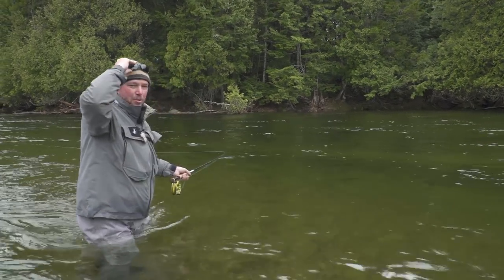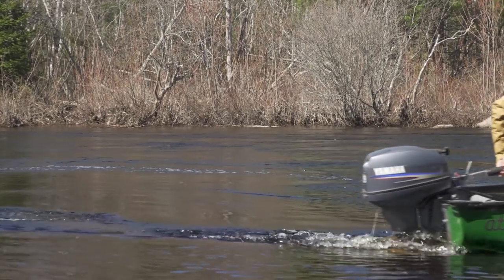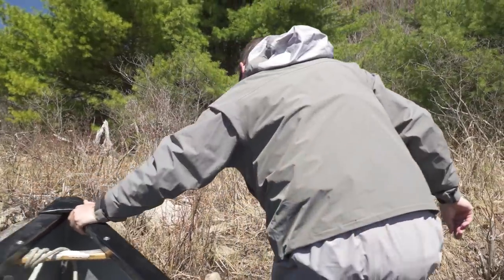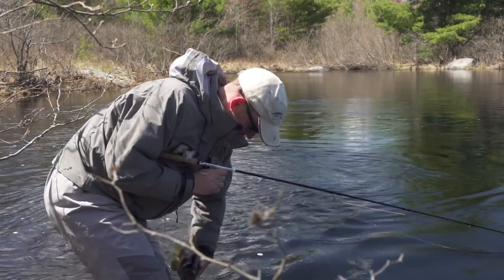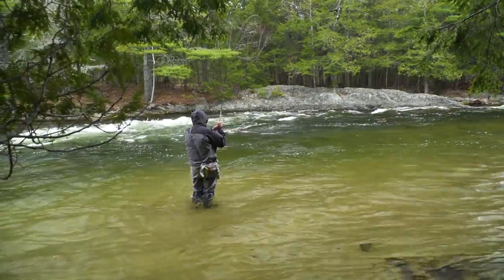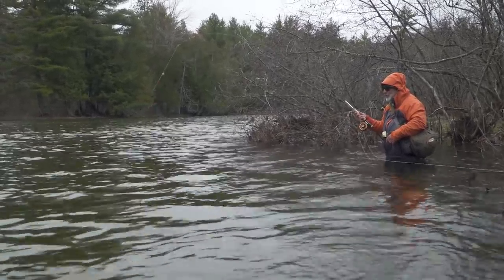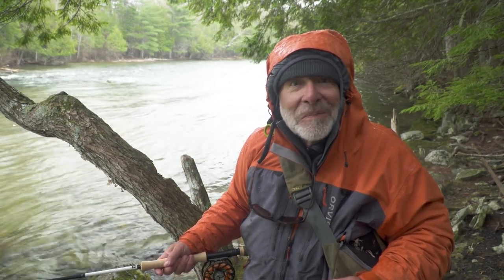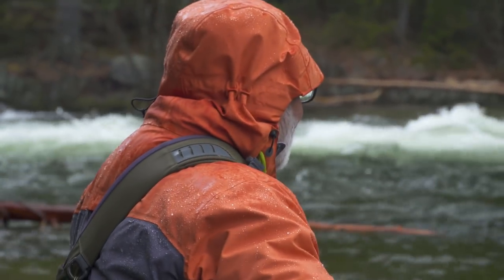Maine Fly Fishing | Smallmouth Bass & Landlocked Salmon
Maine has a long legacy of excellent fly fishing for species such as Smallmouth Bass, Brook Trout and Landlocked Salmon. In this special video Tom Rosenbauer and Mark Melnyk visit one of the oldest and most famous sporting lodges in the country, Weatherby’s. They are guided on some famous and historic Maine rivers for both Smallmouth Bass and Landlocked Salmon and discuss the tactics, flies and techniques needed for success. Wonderful full-length show produced in one of the prettiest states in the eastern United States!